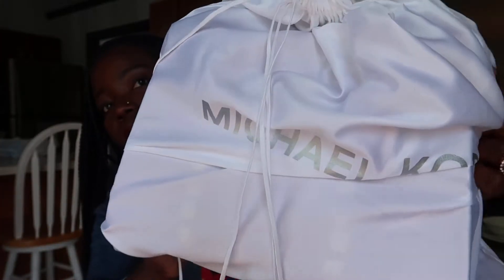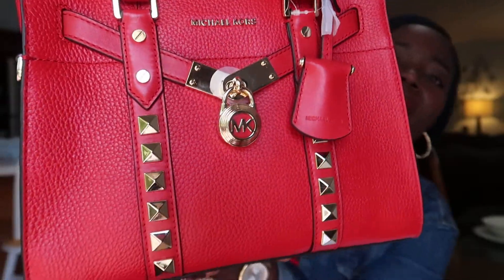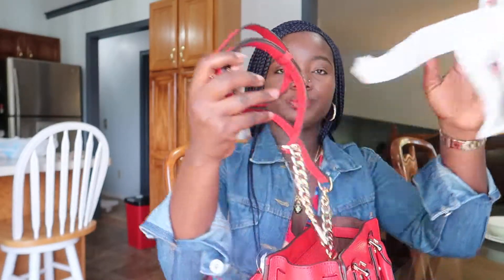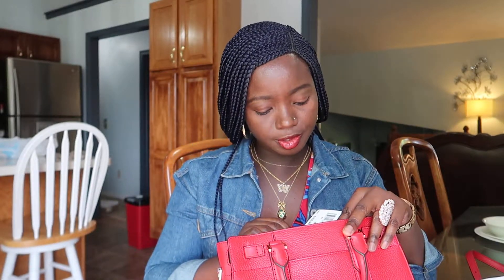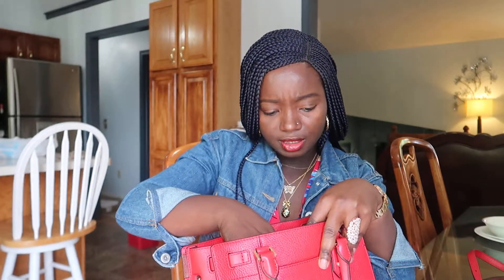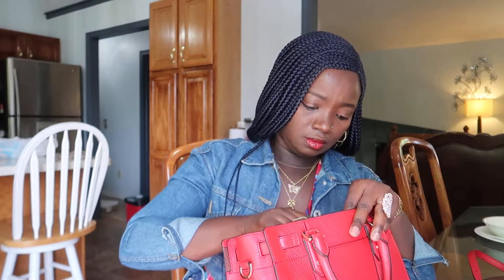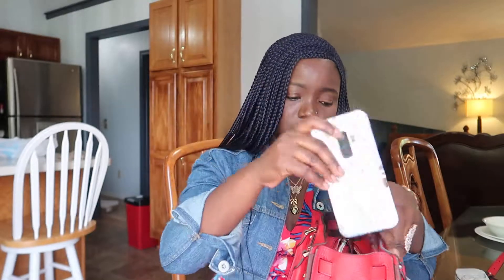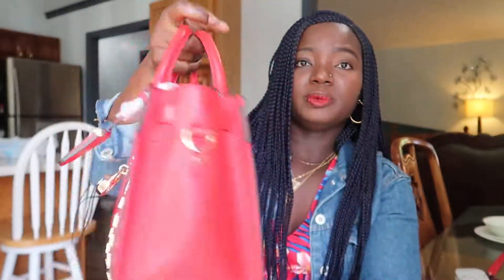A REVIEW AND WHAT FITS IN MY RED CLASSIC MICHAEL KORS HANDBAG. CHINWE. 06/20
HEY GUYS

I LOVE HOW DURABLE, LASTING AND REASONABLY PRICED MICHAEL KORS HANDBAG TEND TO SALE FOR

PLEASE TO ENJOY THIS REVIEW